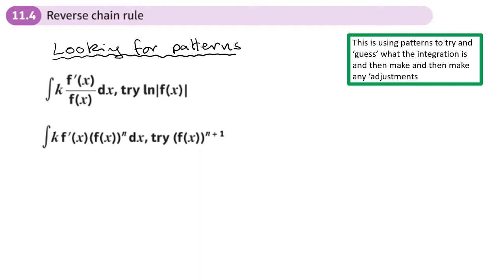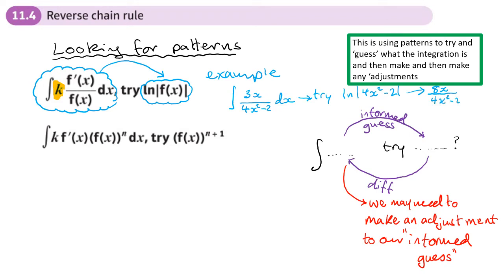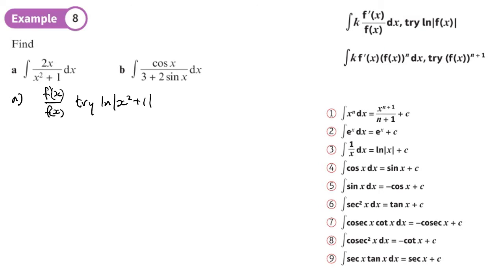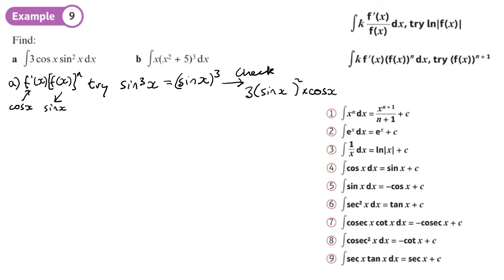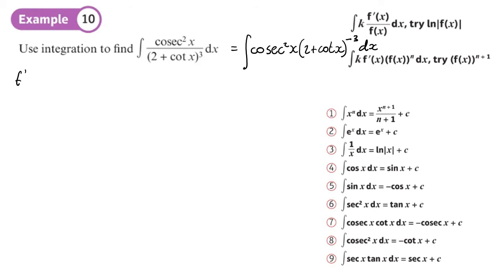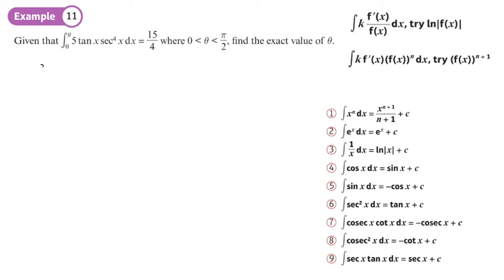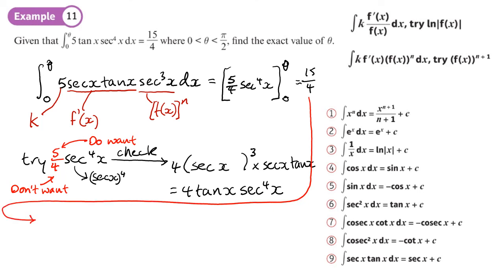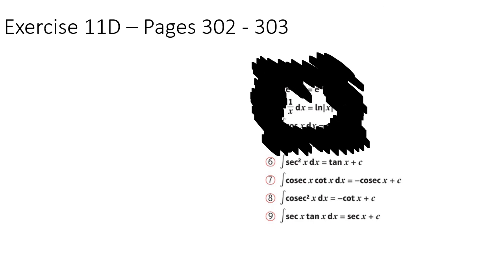11.4 Reverse Chain Rule Using Patterns (PURE 2 - Chapter 11: Integration)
hindsmaths Using the patterns of the reverse chain rule to integrate
0:00 Intro
7:26 Example 8
10:33 Example 9
14:31 Example 10
18:13 Example 11
25:51 End/Recap